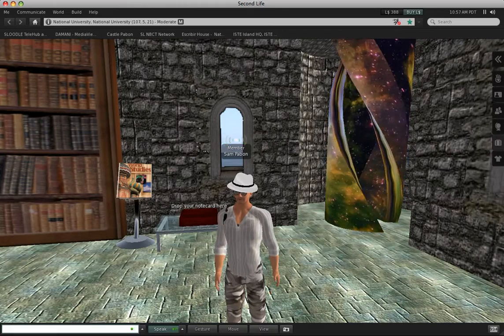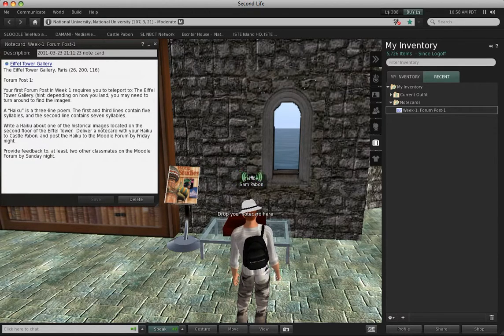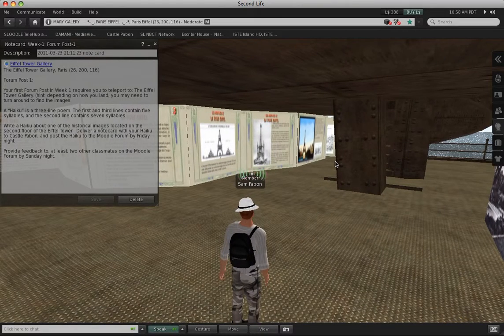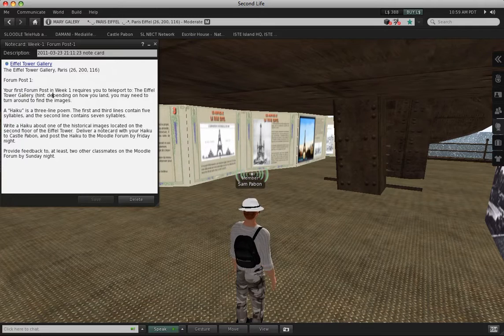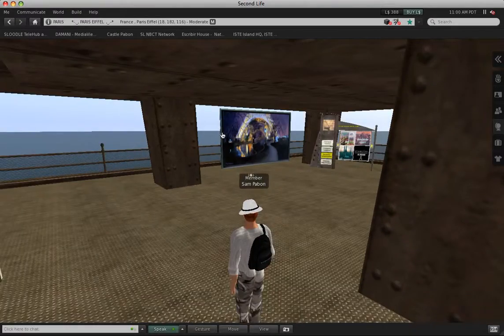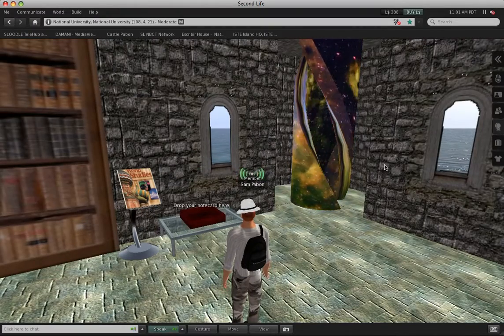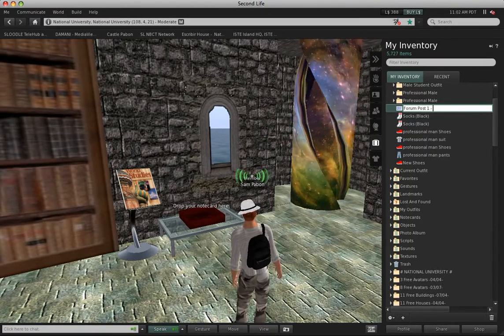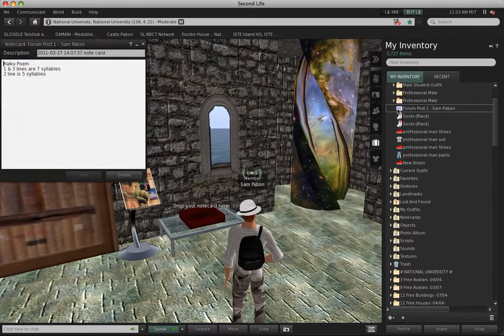Second Life World Studies Forum Topic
Second Life World Studies Forum Topic.mp4